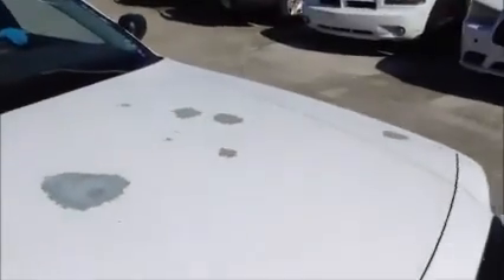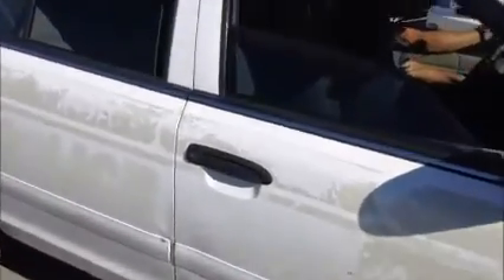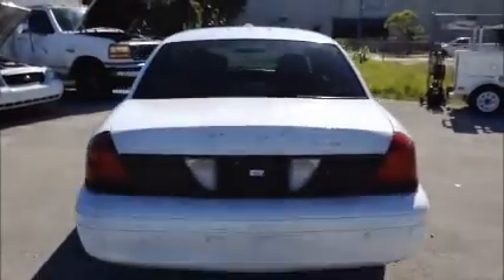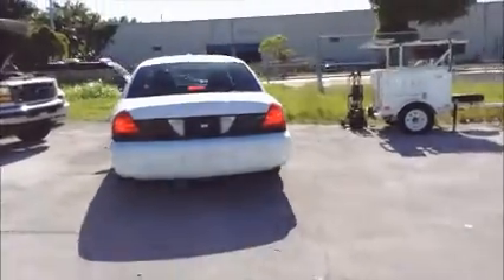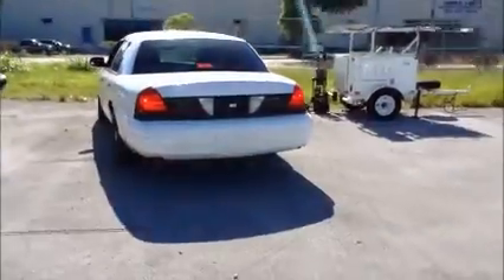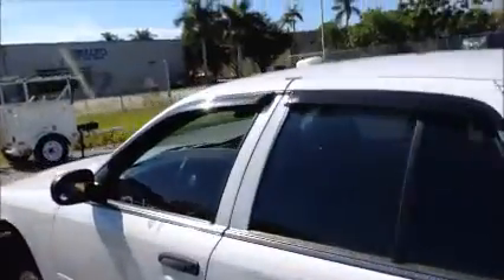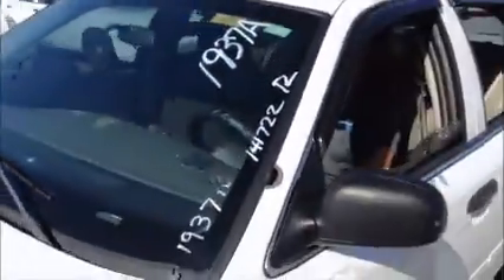GovDeals: 1937A/ 2008 Ford Crown Victoria Police Interceptor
1937A/ 2008 Ford Crown Victoria Police Interceptor sold by Miami-Dade County, FL on GovDeals.com